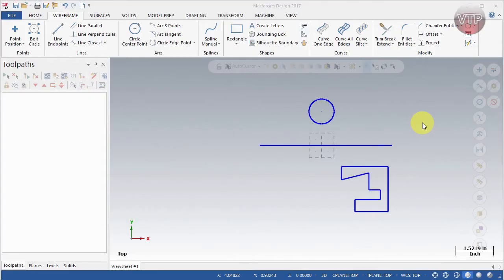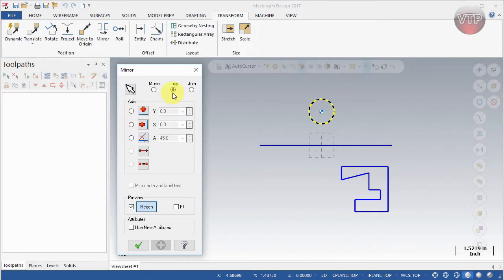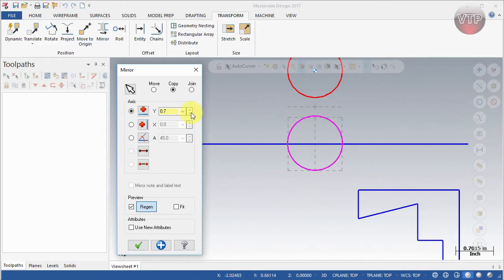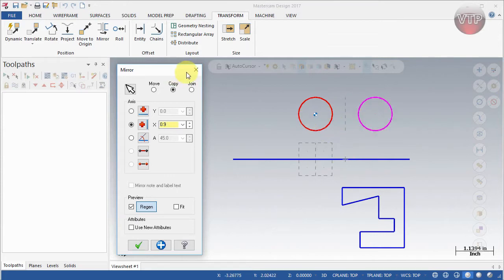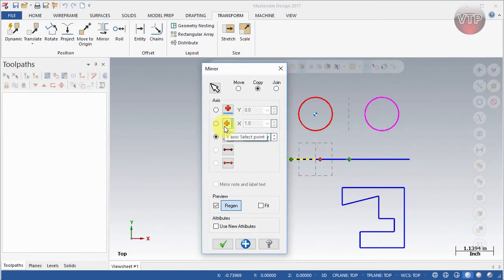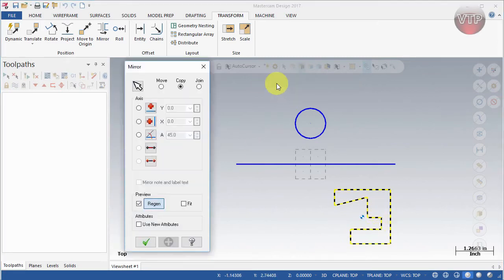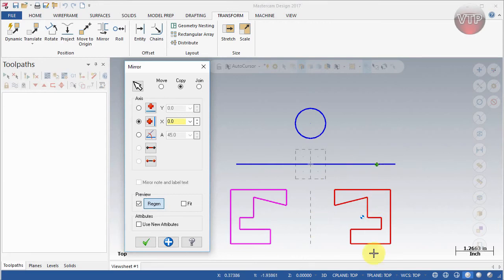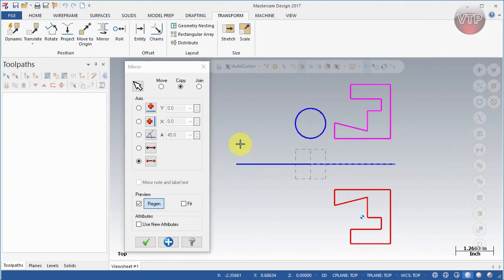MASTERCAM 2017-2020 - INTRO - Mirror Feature - vtpros.net (2019-2020)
FREE 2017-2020 HOME LEARNING EDITION WITH ALL DVDS & ONLINE TRAINING